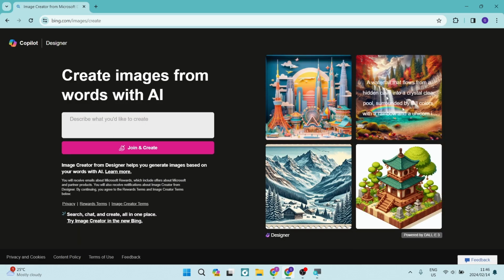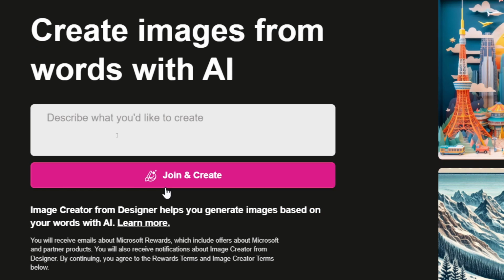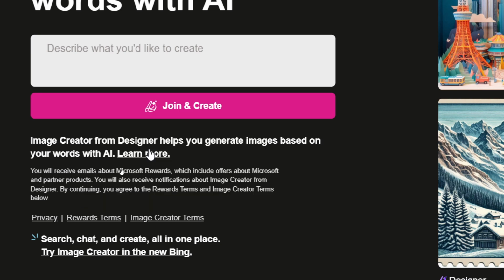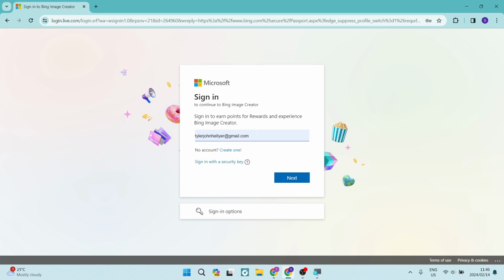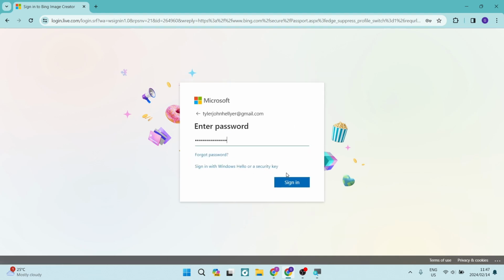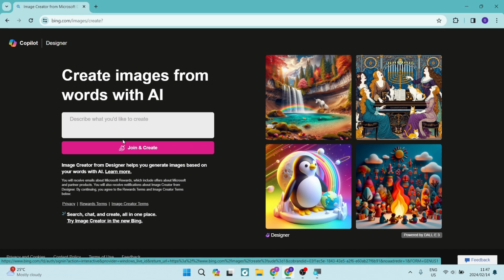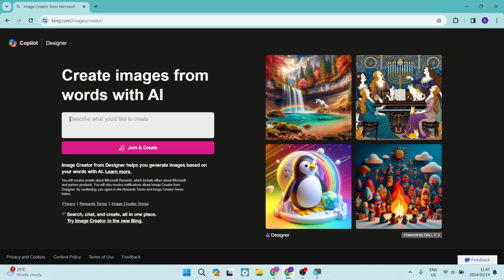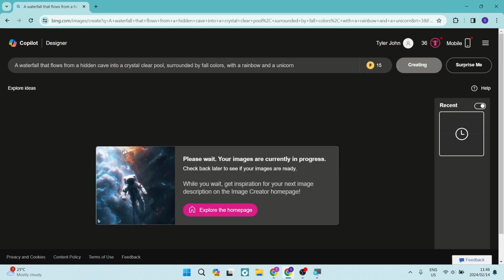How to Make Bing Image Creator Account (Quick Tutorial)